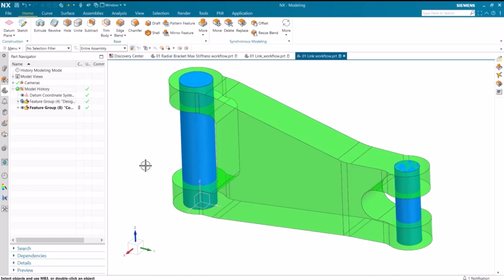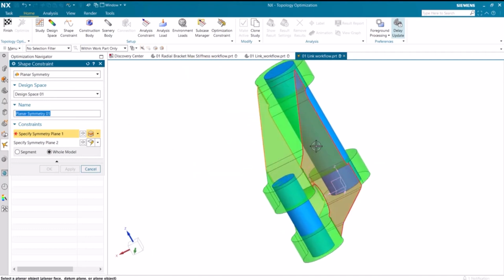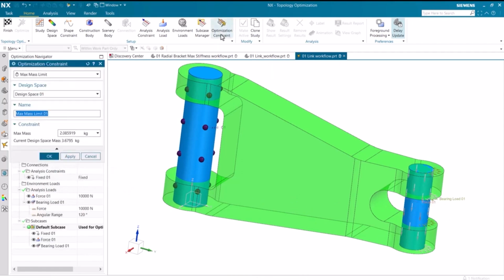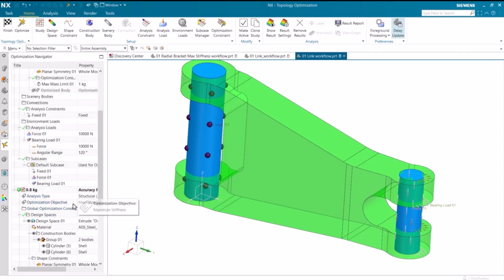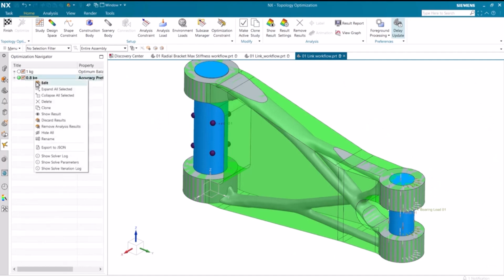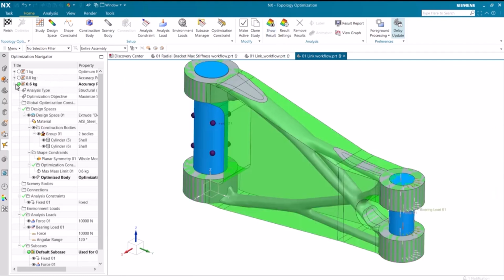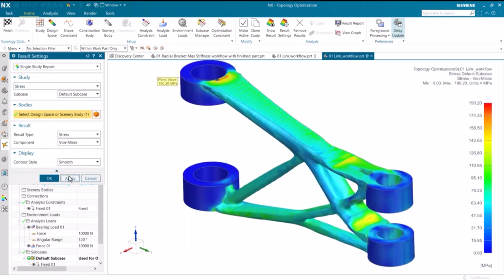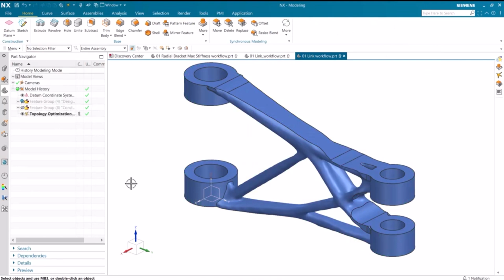[NX Tips & Tricks] 위상 최적화(Topology Optimization) 실전 시나리오 비교 및 보고서 활용 (Part 2)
NX의 위상 최적화(Topology Optimization) 두 번째 가이드! 이번 영상에서는 다양한 질량 조건에 따른 최적화 결과를 비교 분석하고, 설계 요구사항을 충족하는 최적의 모델을 선정하여 보고서를 생성하는 고급 활용법을 소개합니다.

[주요 학습 내용]
· 시나리오 비교 (Study Comparison): 1kg, 0.8kg, 0.6kg 등 다양한 질량 제한 조건에 따른 변위(Displacement) 및 응력(Stress) 변화 확인
· 정확도 향상: 질량이 줄어듦에 따라 얇아지는 부재(Member)의 해상도를 높이기 위한 Accuracy 설정 조정 방법
· 응력 제약 조건 활용: 최소 질량(Minimize Mass)을 목표로 설정하고 항복 강도(Yield Strength)의 90% 이내로 응력을 제한하는 정밀 최적화
· 결과 보고서 (Result Report): 여러 최적화 스터디의 결과를 한눈에 비교하고 데이터화할 수 있는 리포트 생성 기능 활용
· 실무 워크플로우: 설계 목표에 따른 최적의 시나리오 도출 및 최종 설계 확정 프로세스